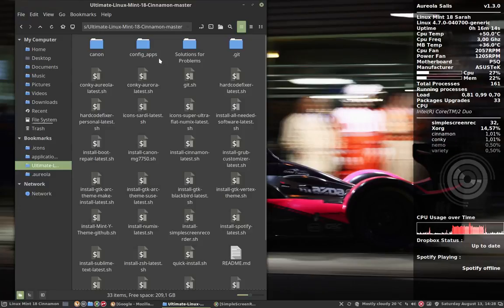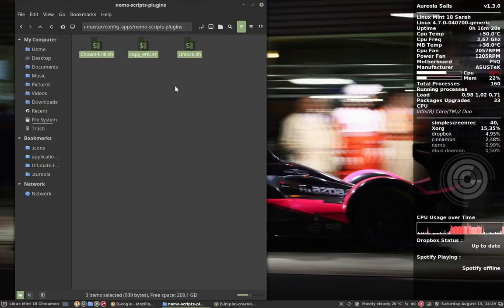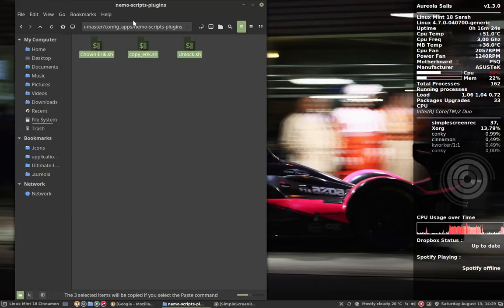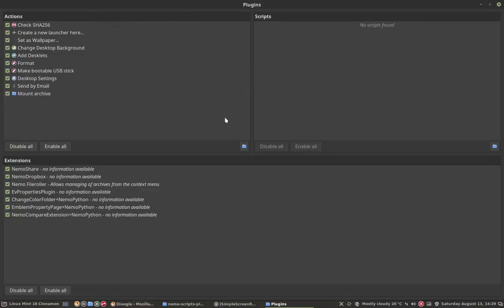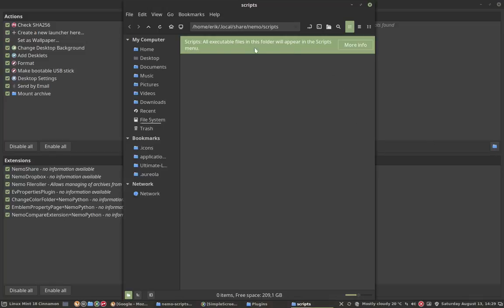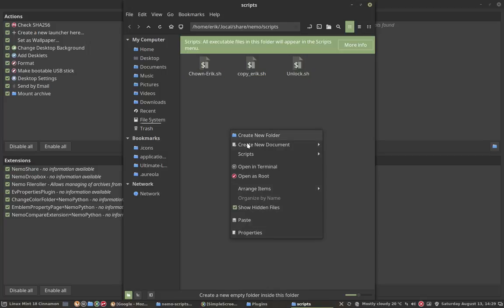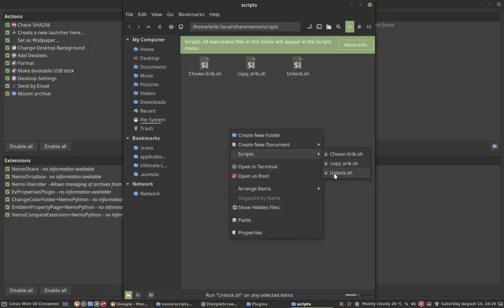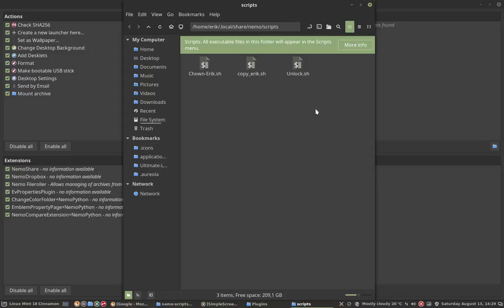35 how to add scripts to nemo linux mint 18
This movie : how and where to put scripts to be part of the file manager nemo in linux mint